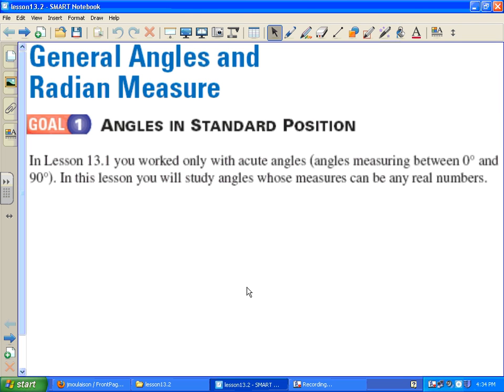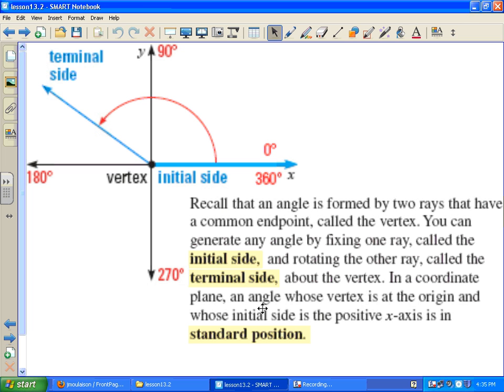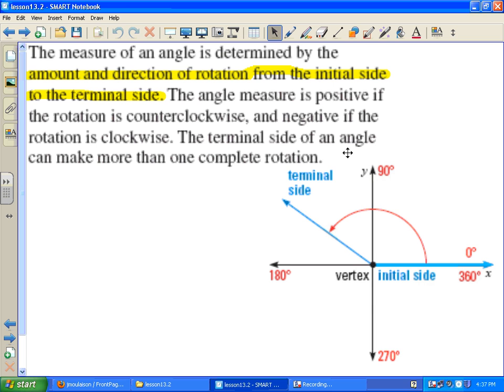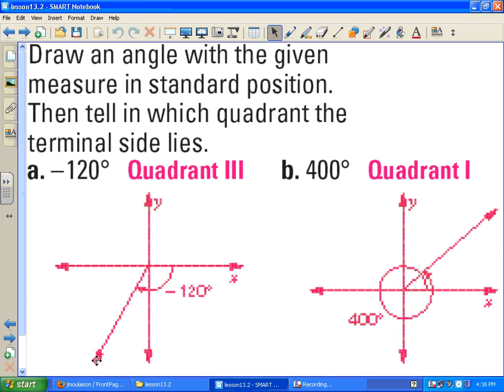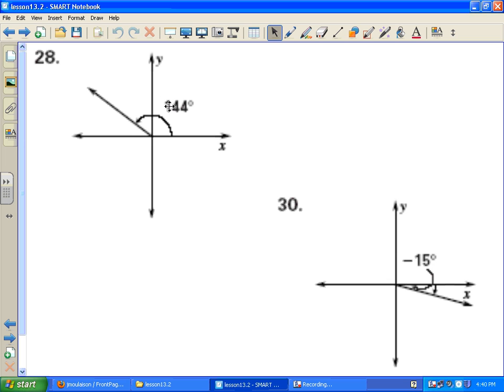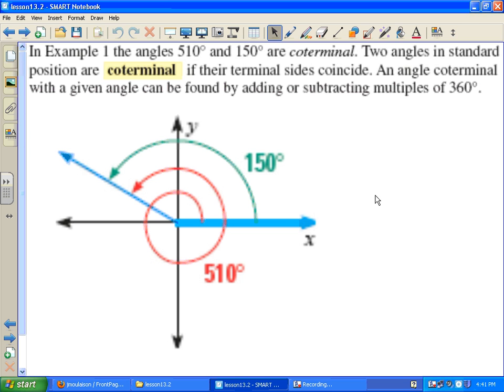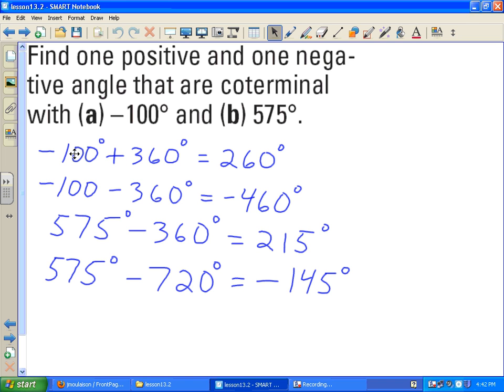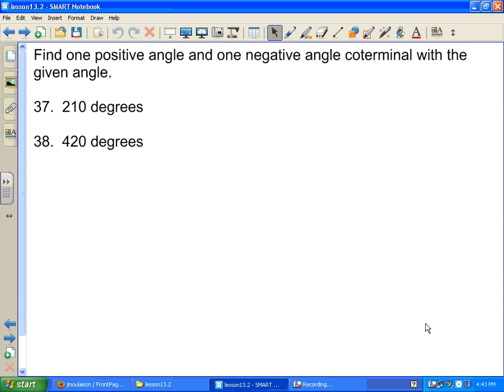lesson132.wmv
General Angles and Radian Measure